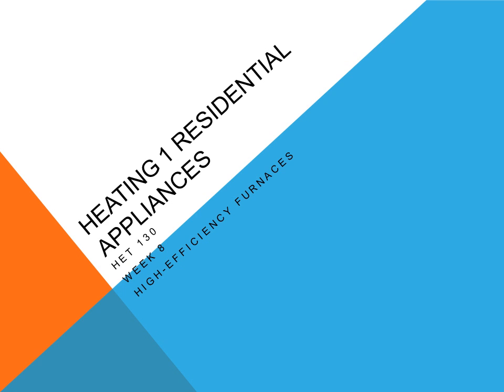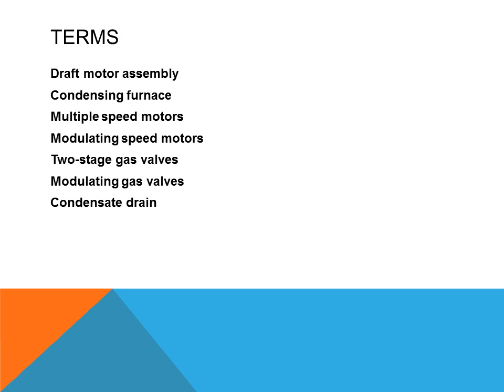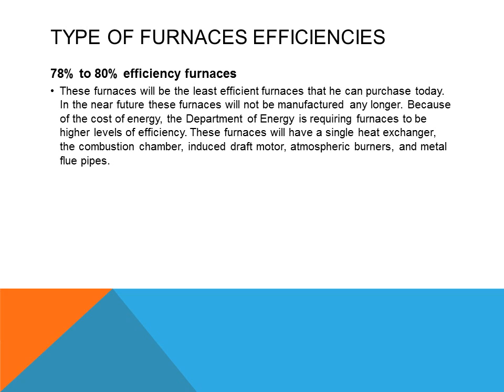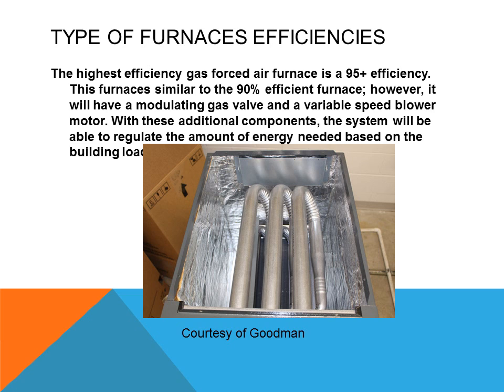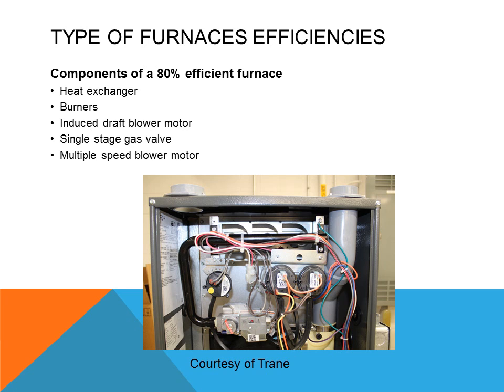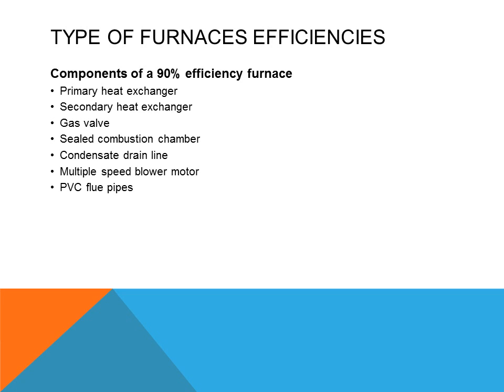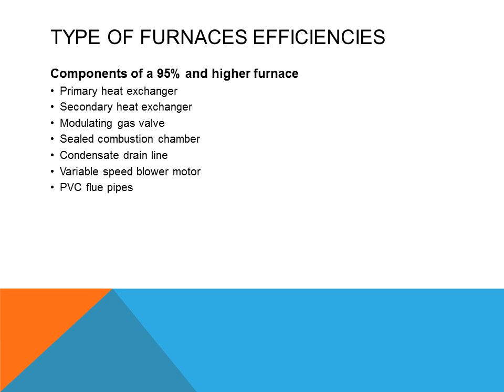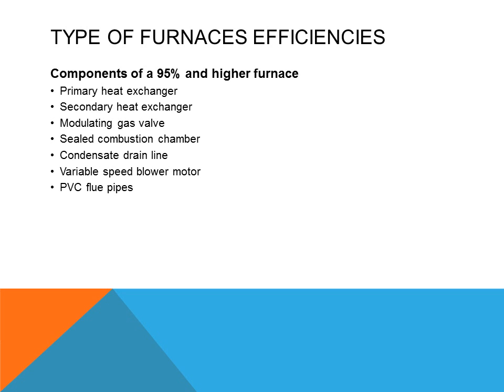HET 130 Heating 1 Week 8